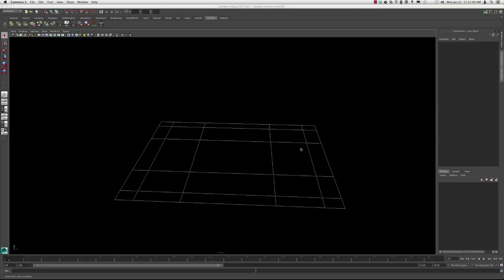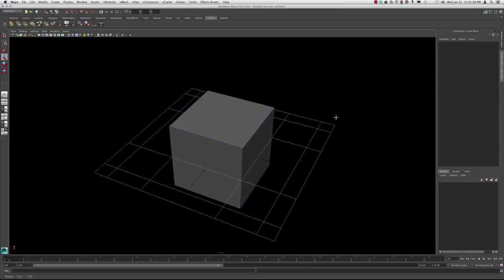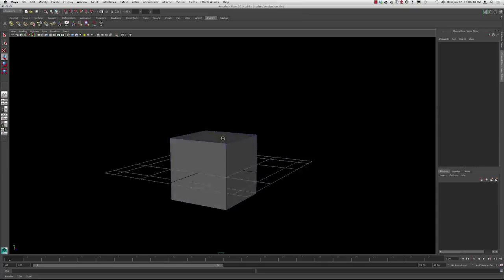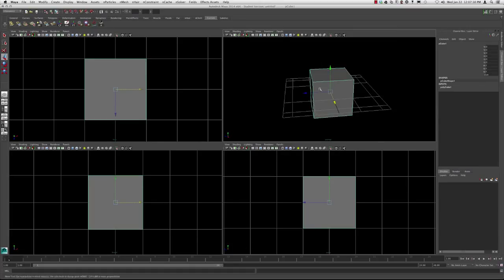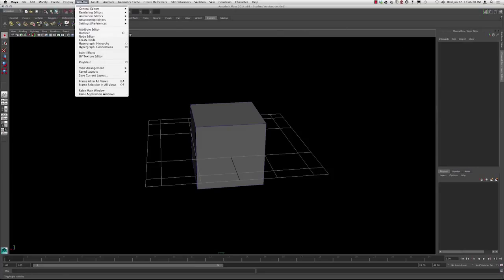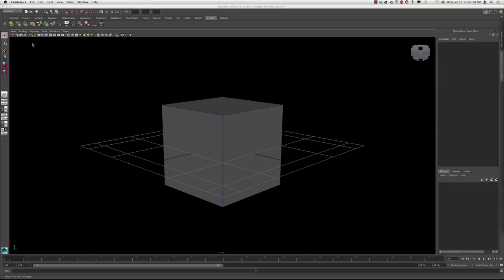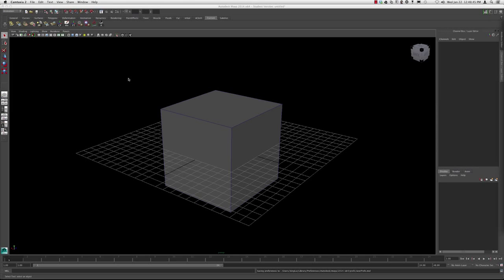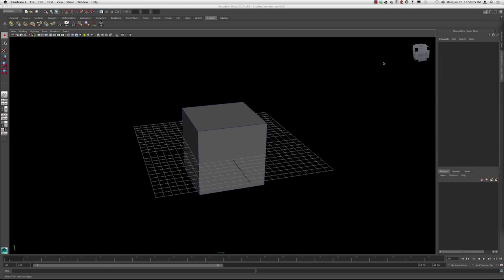Intro to Maya 03 | Navigation